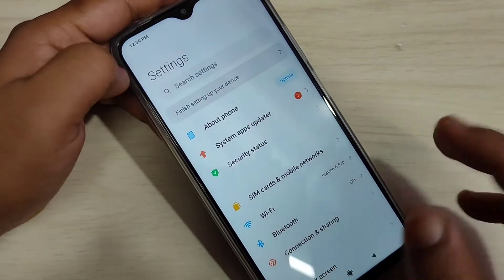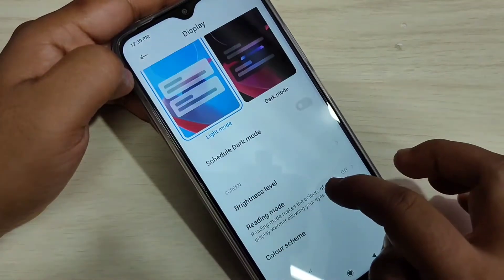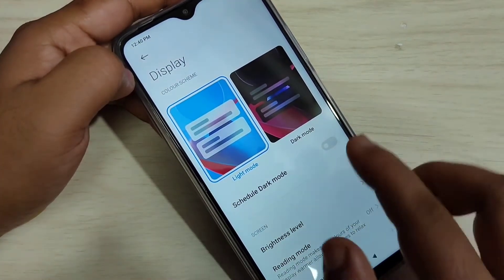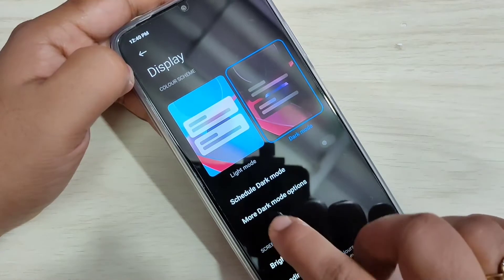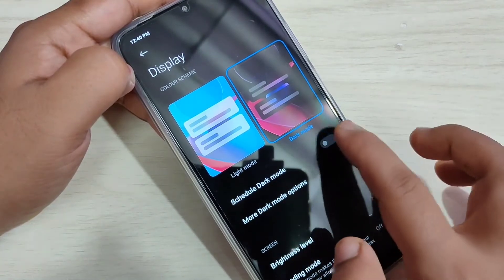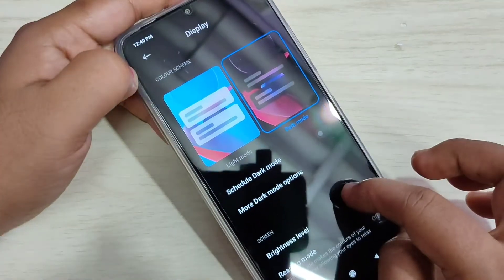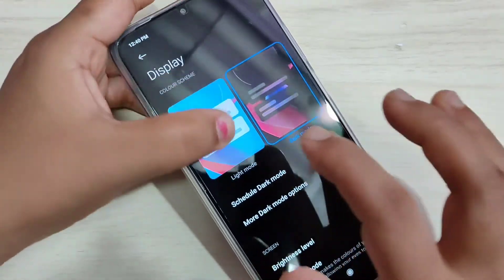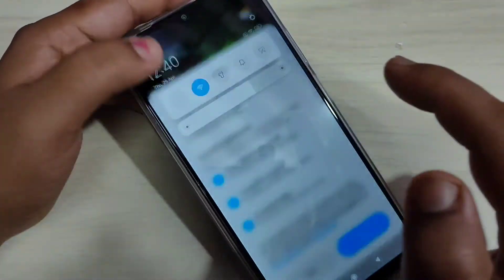Poco M2 | Enable / Disable Dark Mode in Poco M2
Hi fiends this video shows you that " How to enable / disable dark mode in Poco M2 "